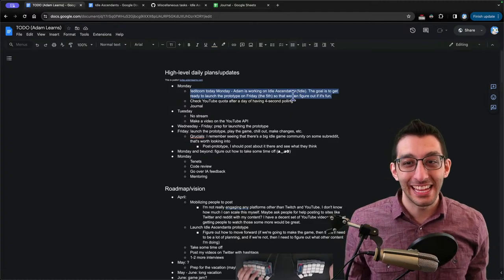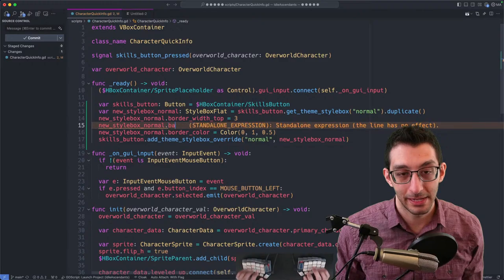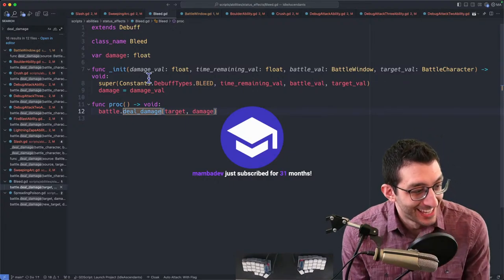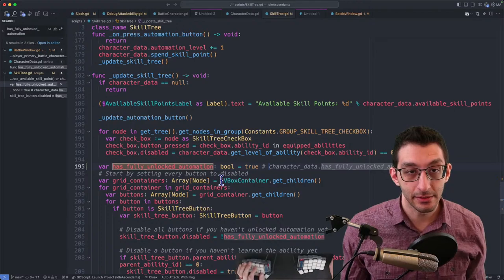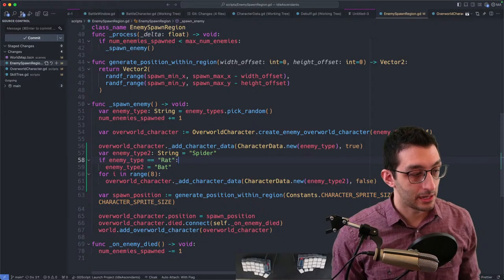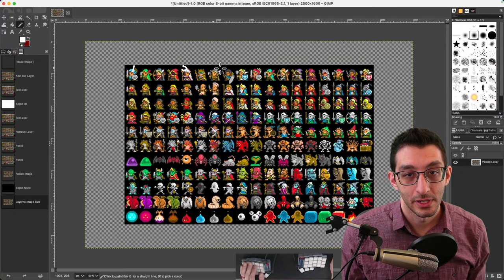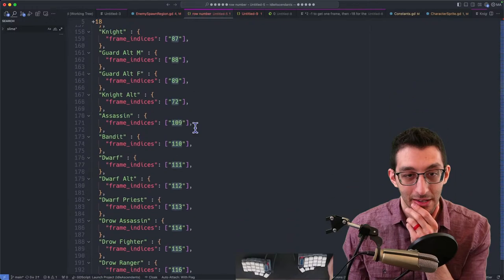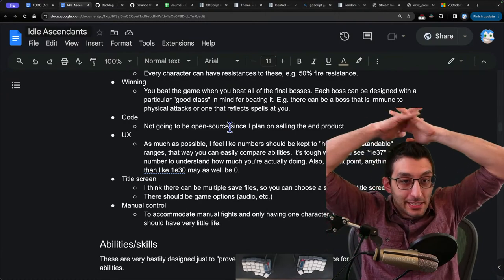Launching the Idle Ascendants prototype on Friday! Prepping for that.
Another afternoon of coding. 😁